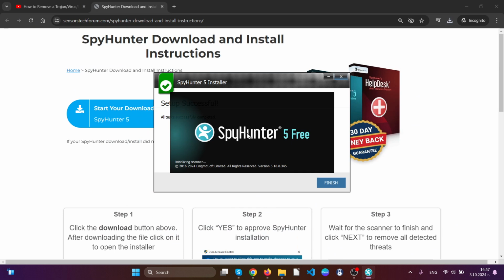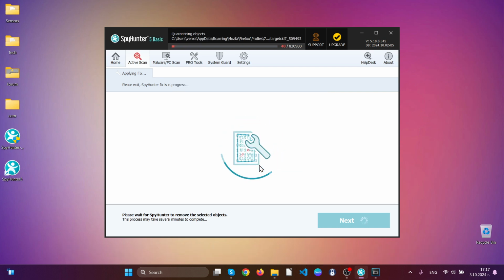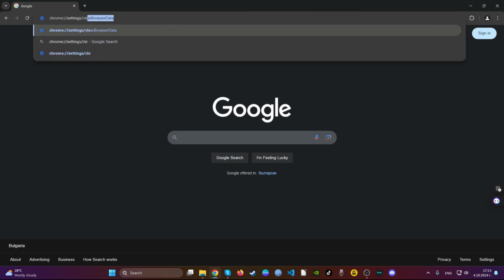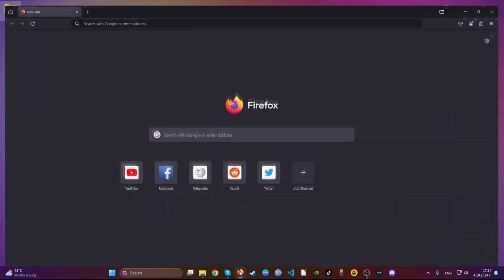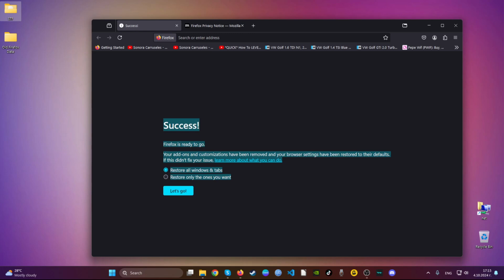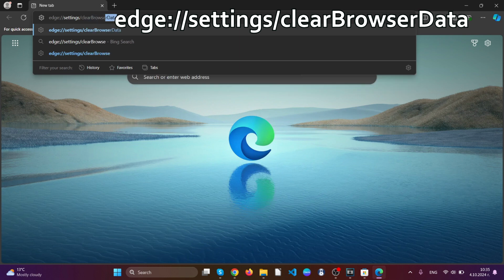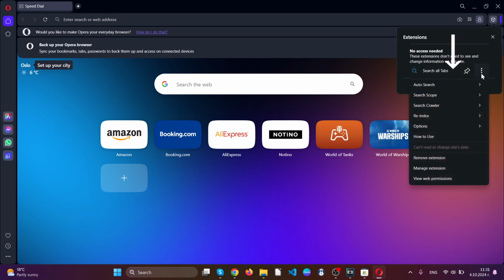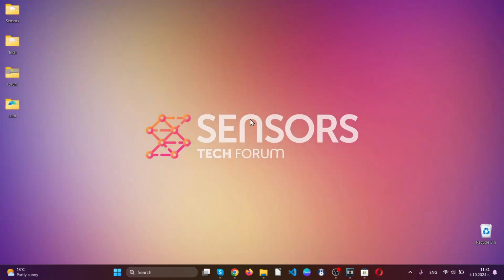Hypessing.co.in Malware Pop-ups [McAfee] - How to Remove It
00:00 Start
01:03 Automatic Removal Guide
02:31Manual Removal Guide
02:37 Google Chrome Guide
03:24 Mozilla Firefox Guide
04:08 Microsoft Edge Guide
05:06 Opera Browser Guide